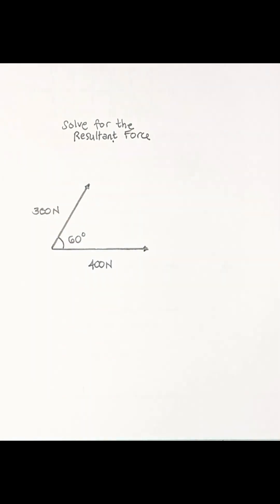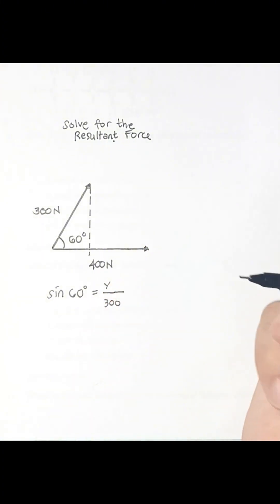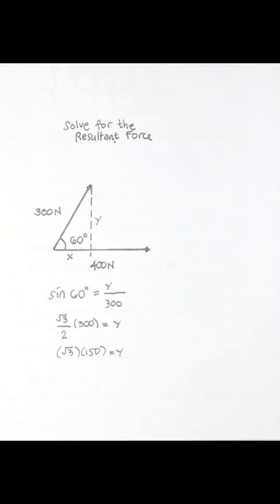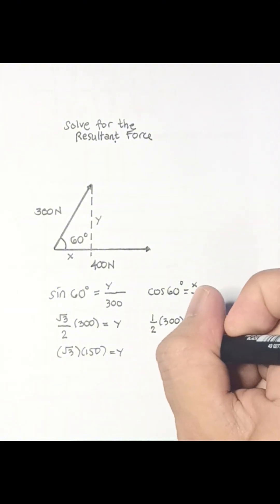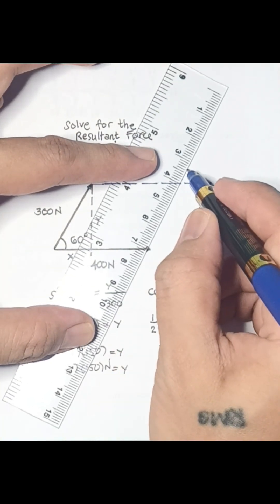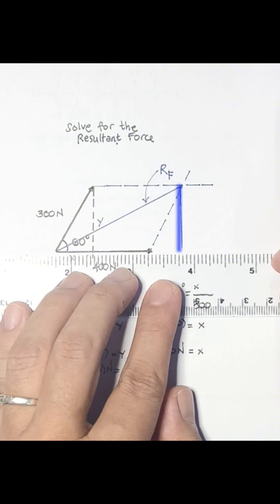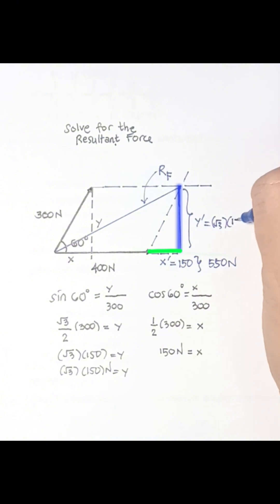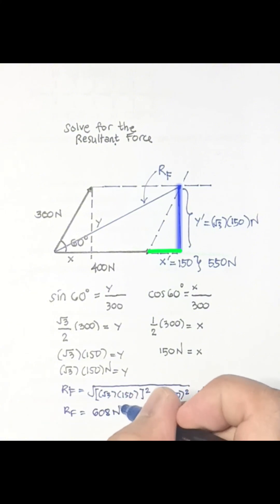Net force of non-parallel forces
Solving the resultant force of non-parallel forces